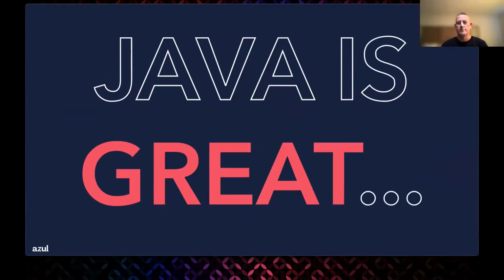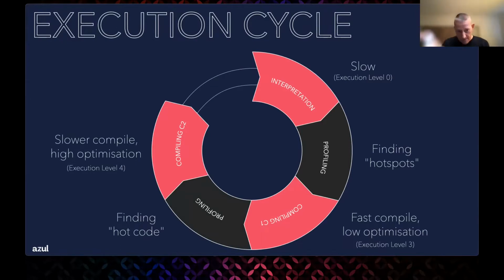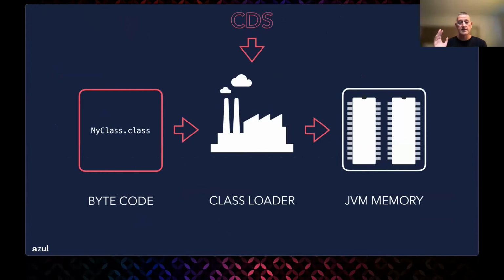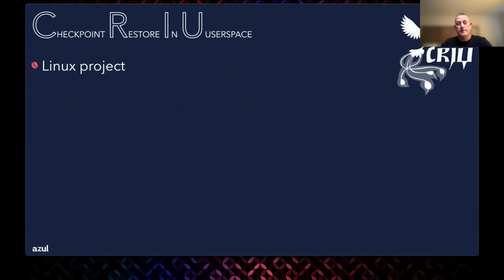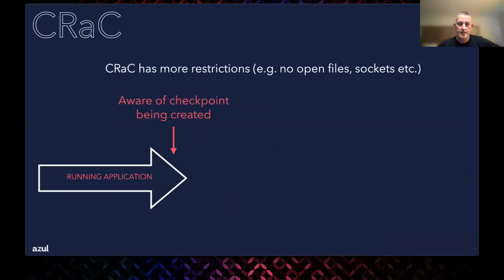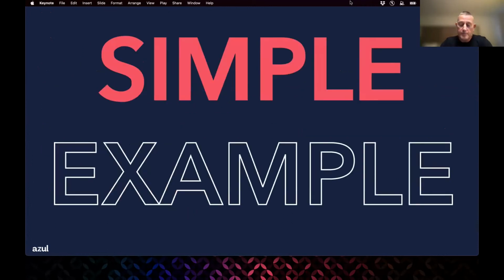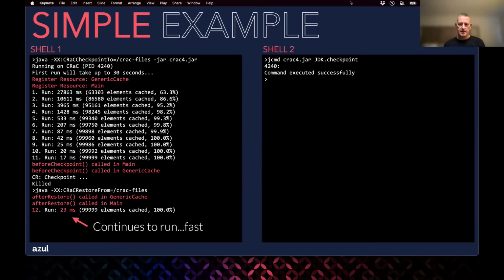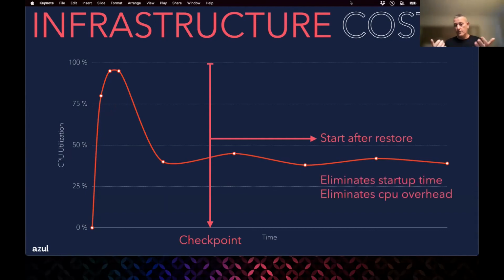What the CRaC - Lightning fast JVM startup | Gerrit Grunwald (EN)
In a world where microservices are more and more a standard architecture for Java-based applications running in the cloud, the JVM warmup time can become a limitation. Especially when you look at spinning up new instances of an app as a response to changes in load, the warmup time can be a problem. Native images are one solution to solve these problems because their statically ahead-of-time compiled code simply doesn’t have to warm up and so has short startup time. But even with the shorter startup time and smaller footprint, it doesn’t come without a drawback. The overall performance might be slower because of the missing JIT optimizations at runtime. There is a new OpenJDK project called CRaC (Coordinated Restore at Checkpoint) whose goal it is to address the JVM warmup problem with a different approach. The idea is to take a snapshot of the running JVM, store it in files and restore the JVM at a later point in time (or even on another machine). This session will give you a short overview of the CRaC project and shows some results from a proof of concept implementation.

▬ Über uns: ▬